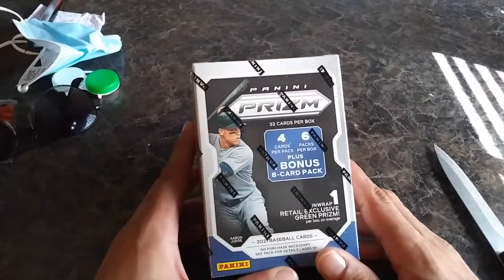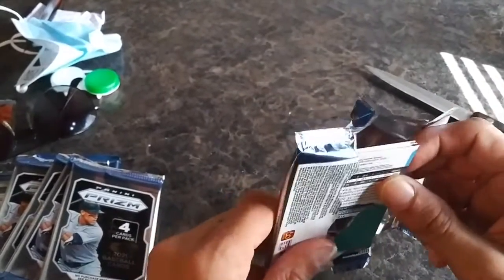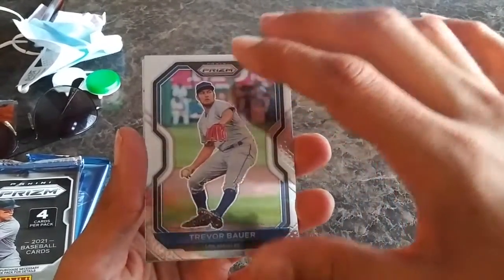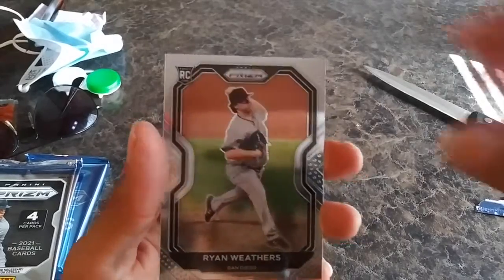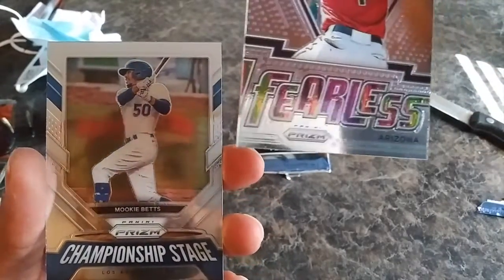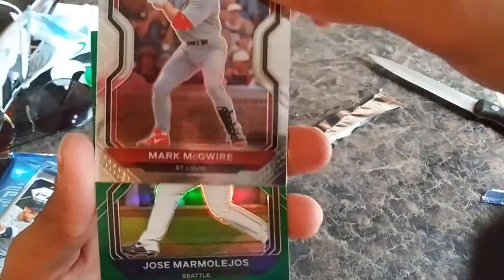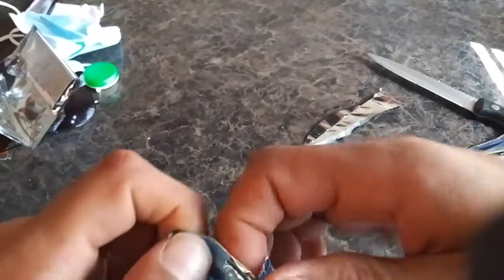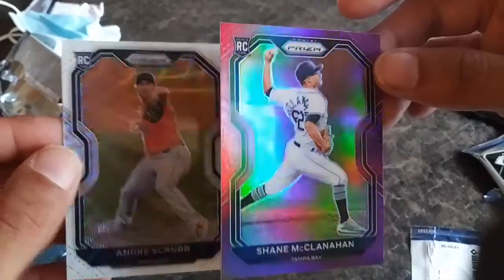2021 RETAIL PRIZM MLB BLASTER!!! LETS RIP!!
Found this mlb blaster and was super excited. Its been too long since my last blaster rip.